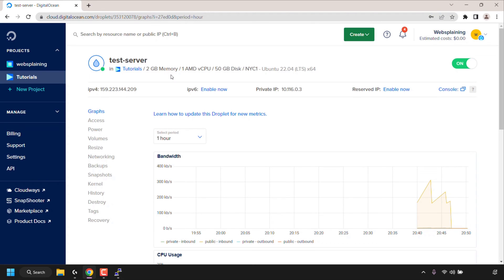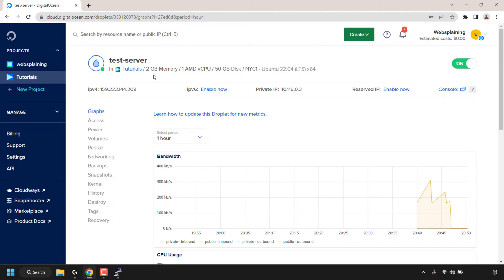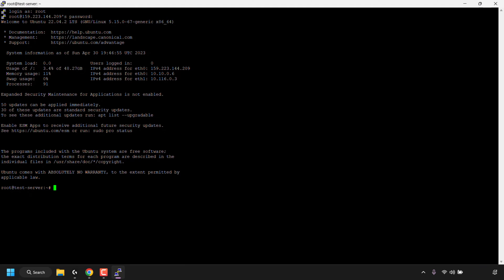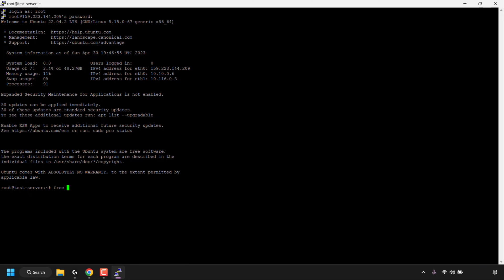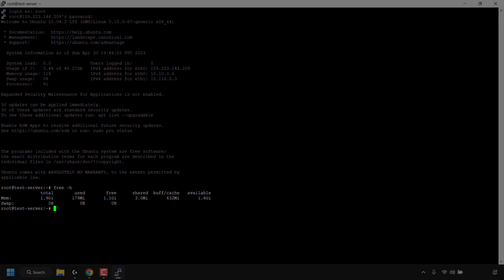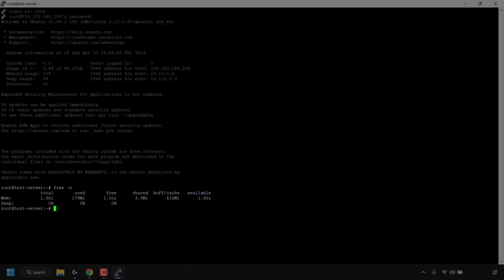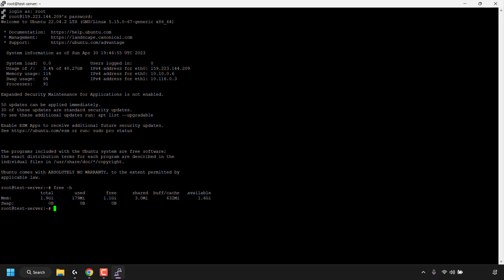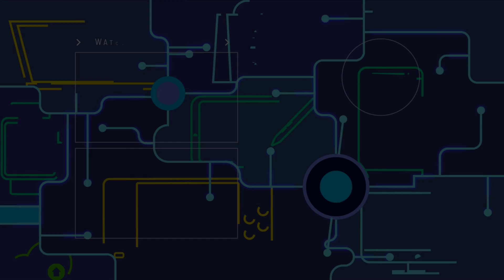How To Check RAM Usage On Ubuntu Linux Terminal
In this video, I will show you how to check your Ubuntu Linux server or computers Random Access Memory (RAM) usage in terminal. The free command will be used to display your Ubuntu systems RAM data. It generates a human readable tabulated RAM data output from a single command.

Get $200 in cloud credits from DigitalOcean using my referral

Steps To Check RAM On Ubuntu Linux Terminal:
1. Open terminal. If you have a cloud server that you would like to check the RAM for, log in to your server via an SSH client. If you want to check the RAM of your PC, open up your terminal
2. Type the following command:

free -h

3. You will now get a tabulated read out in terminal for your RAM. The RAM data output will contain two rows; Mem and Swap. The RAM table will have the following six columns:

• Total - the total amount of RAM installed on your system.
• Used - the total amount of RAM used
• Free - the amount of unused RAM that can be used by programs and apps.
• Shared - Memory shared by Tmpfs (temporary file systems)
• Buff/cache - Kernel memory for buffers, page cache, and slabs).
• Available - Estimated available memory to open new applications, swap excluded.

Note: Mem has data outputs for all six columns, while Swap has data only for total, used, and free.

Congratulations, you have successfully checked your RAM on your Ubuntu Linux server or computer using a terminal command.

Timestamps:
0:00 - Intro & Context
0:39 - Check RAM Usage On Ubuntu Linux Terminal
2:16 - Closing & Outro